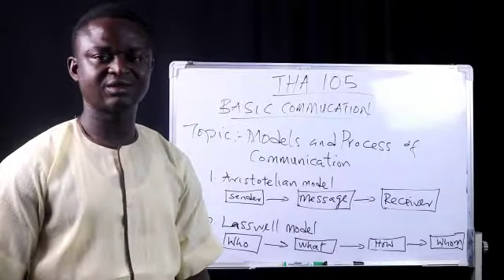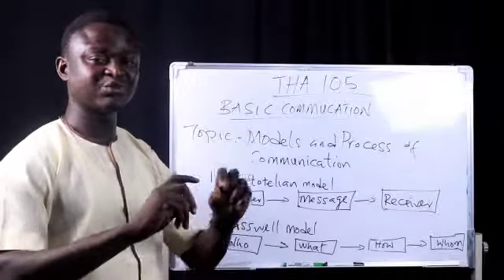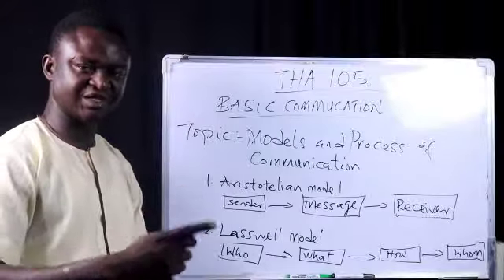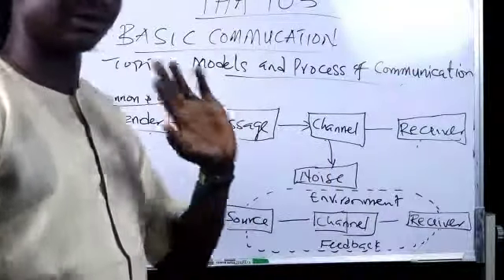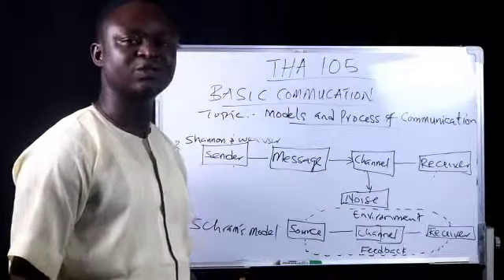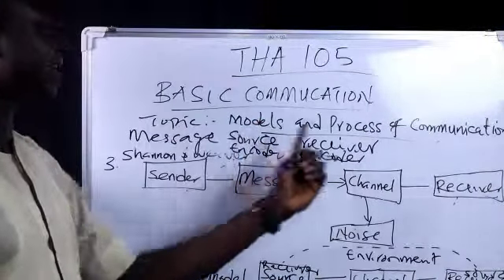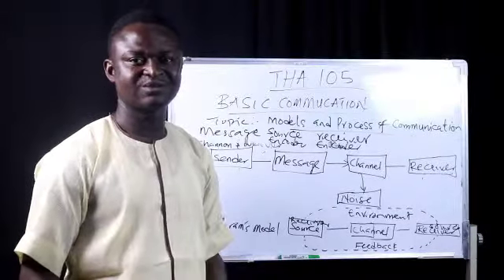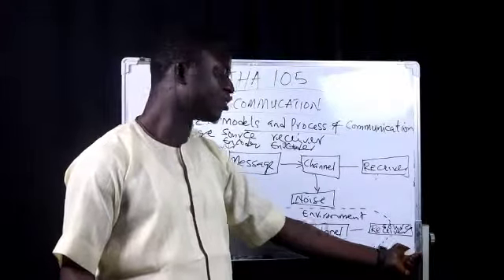THA105 MODELS AND PROCESS OF COMMUNCATON